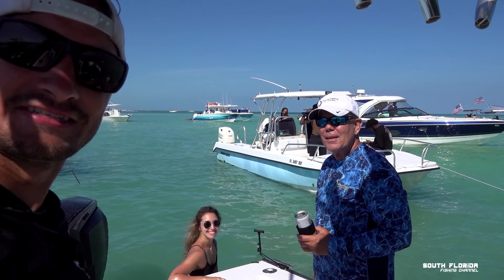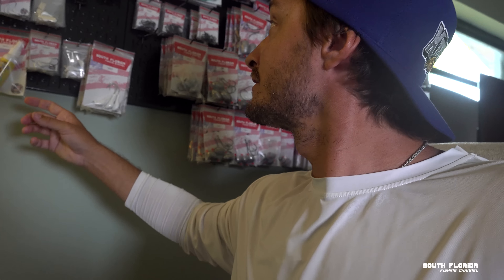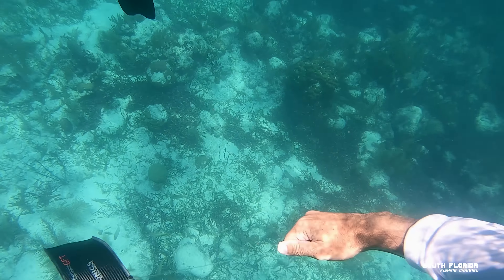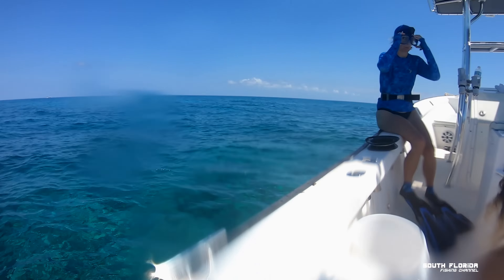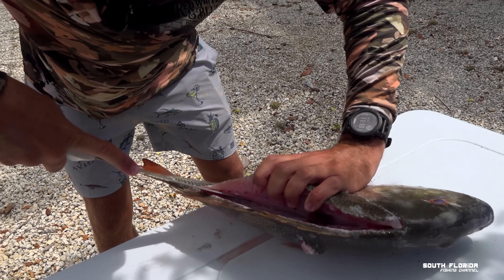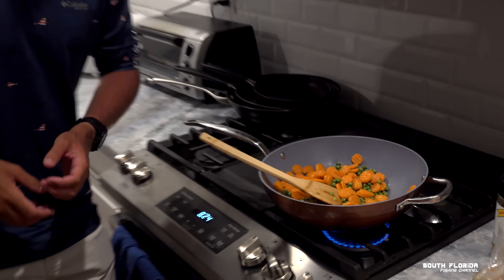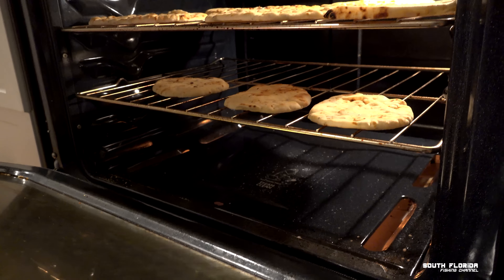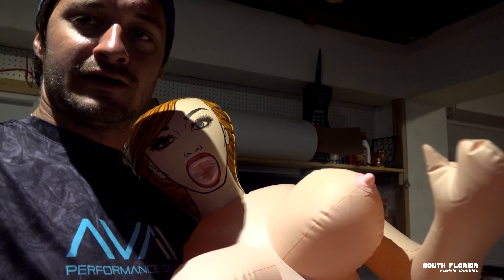How I shot this Mutton Snapper off Islamorada | Curry Catch and Cook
First we do some Hog Dogging for Hogfish and then we look for a mutton snapper with a pole spear in this catch and cook!

If you want to know how to catch mutton snapper spearfishing then hopefully this video will help you out! I also show how to catch hogfish although we didn't catch and big hogfish. It's still fun fishing thou here off Key Largo and down to Islamorada

This is a Mutton Snapper Curry Catch and Cook recipe that will blow your mind! You have to try it! And if you're not in the Florida Keys catching fish you can still make the curry recipe with chicken!

What a crazy time at the Islamorada sandbar and then spearfishing in Islamorada.

Heiko Winkler
100100 Overseas Hwy
PO 370697

If you're ever passing through Islamorada and plan on doing some fishing or spearfishing don't hesitate to shoot me a DM on Instagram and say what's up!

Hopefully you learned how to catch a mutton snapper in this South Florida Fishing Channel episode! Don't give up
Cheers!